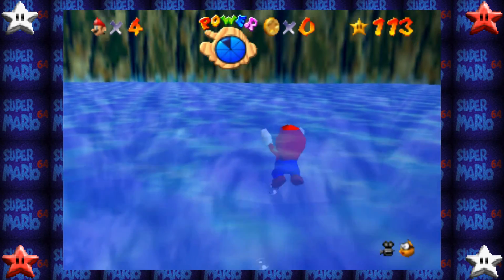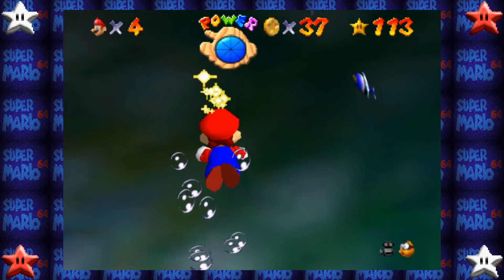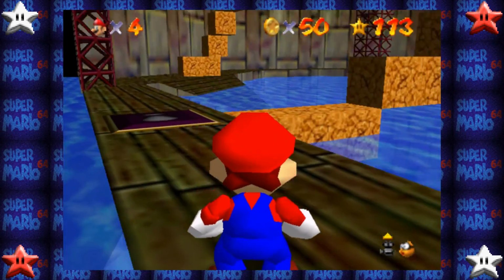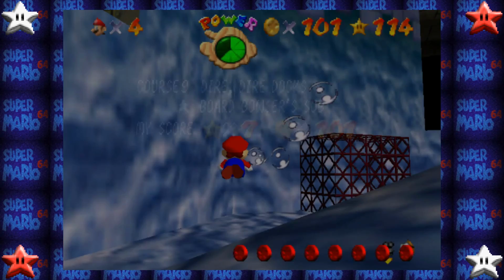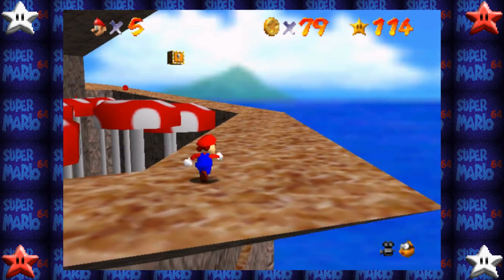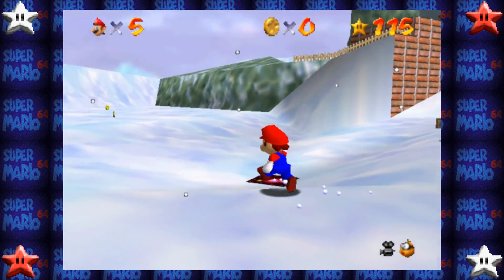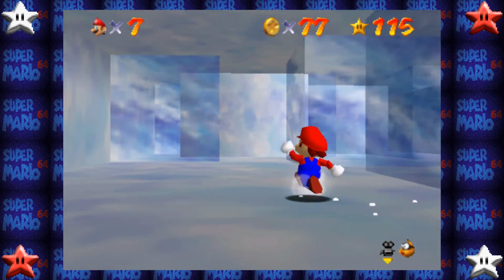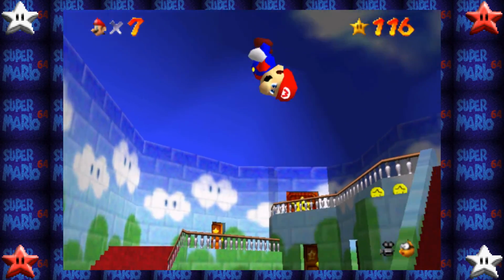Let's Play Super Mario 64! *100-Coin Stars* [Part 4]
Literally searching high and low for coins!